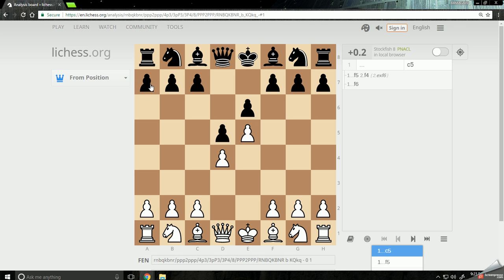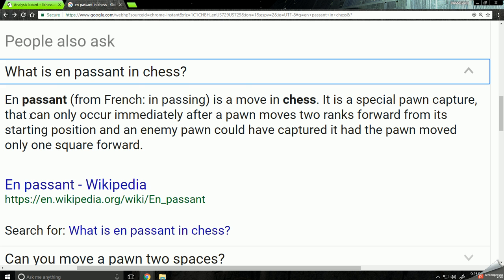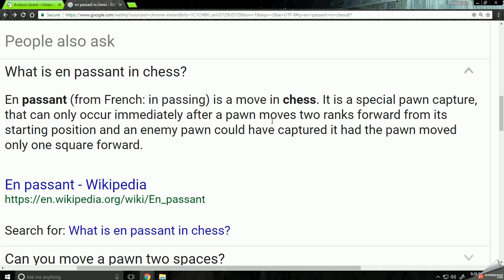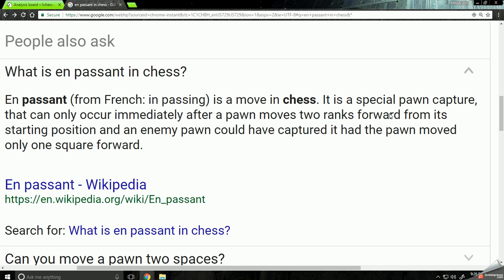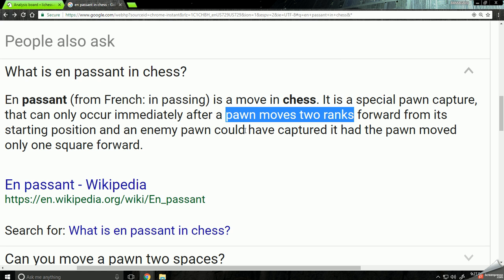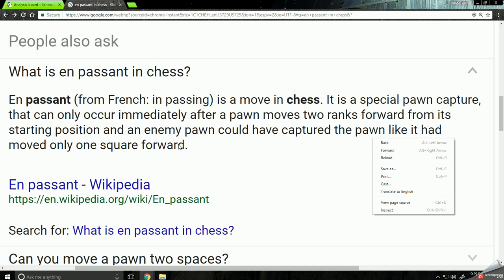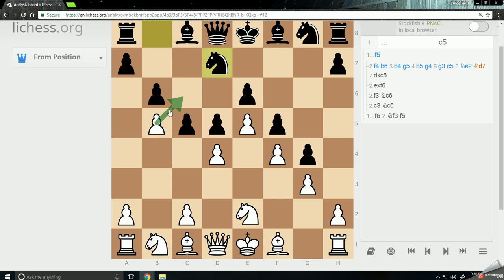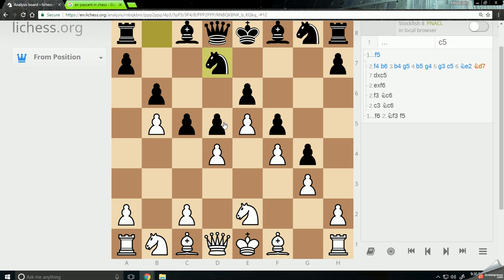Basic Chess Tutorial: En passant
Today, you will be learning a special pawn capture.

SORRY FOR THE NOTIFICATIONS:(